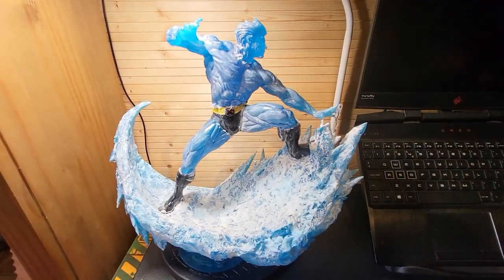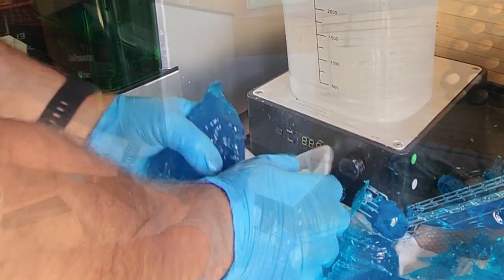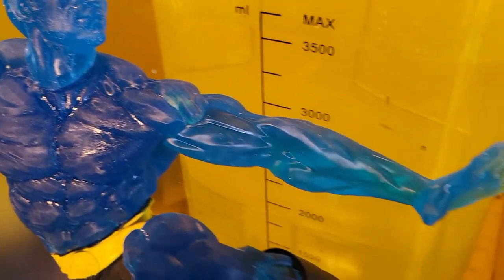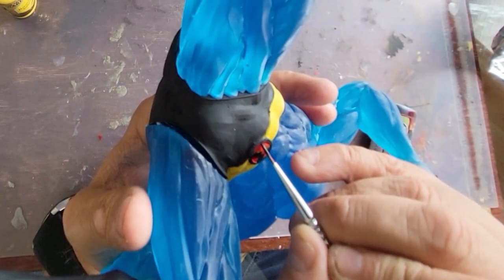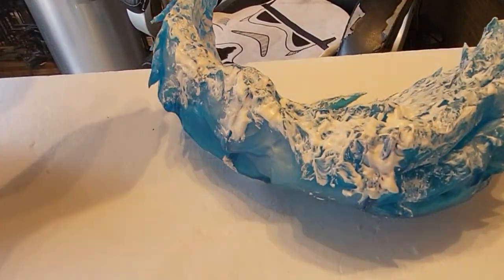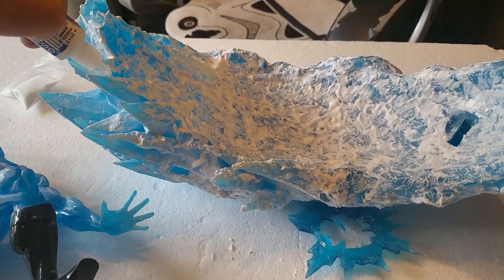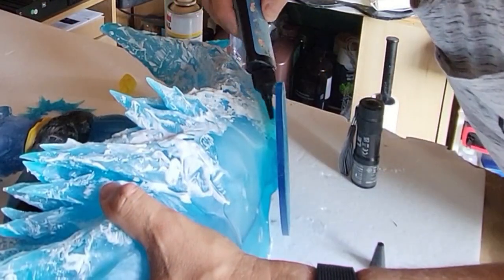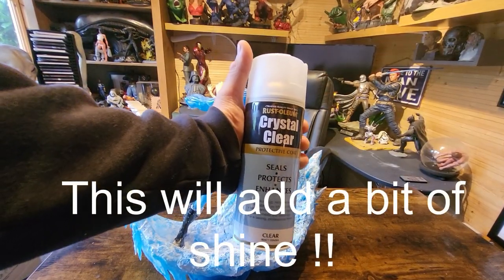Wicked Marvel X-Men Iceman 3D Print & Paint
In this Video I will be making the Marvel Iceman From Wicked and using a few special paints to add to the effect

Items used in this Design

Further 50% discounts for the following Prints (batman and Spidey)

UV Items
9V Batter Clips
Resin for Ice & drool
Other Items

Red Paint
C3PO Paint